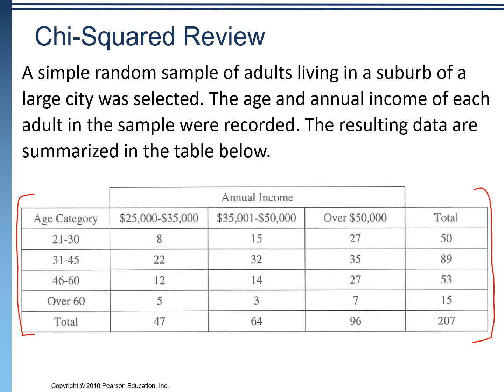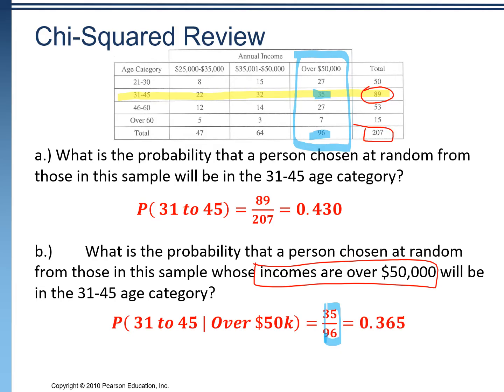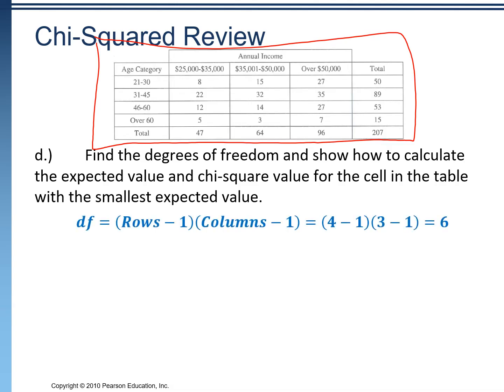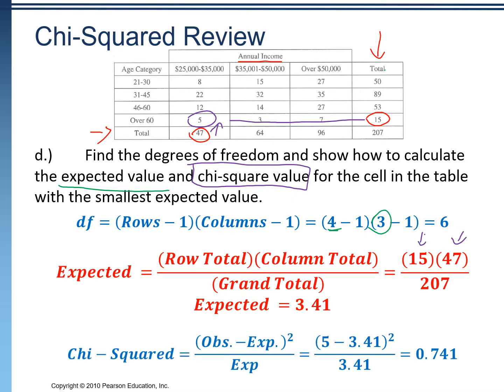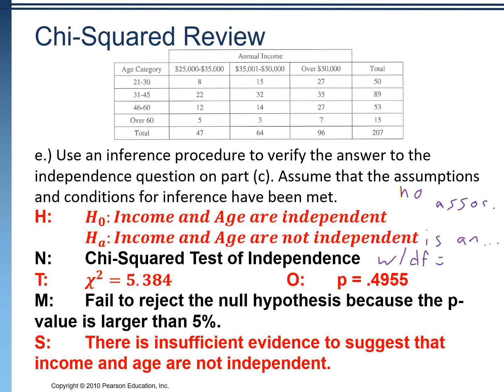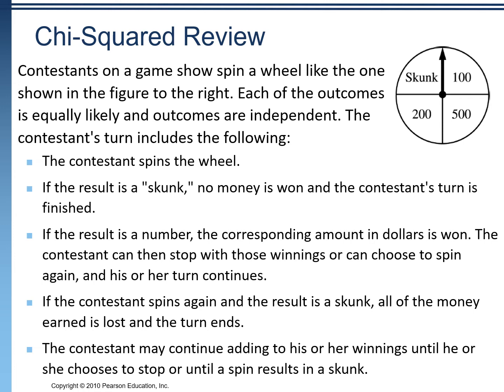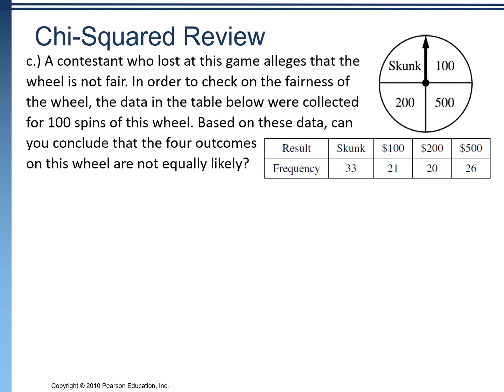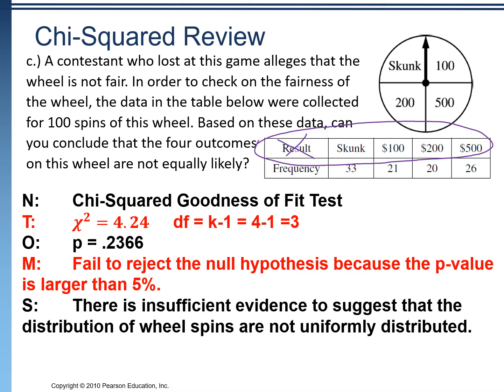AP Stats: Exam Review - Chi Squared Review